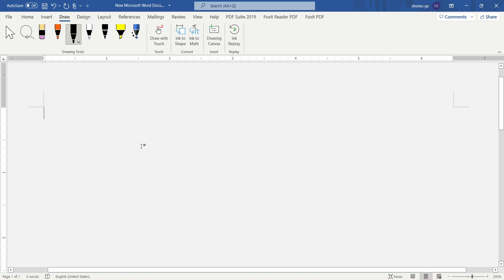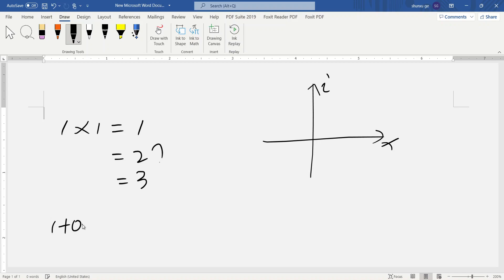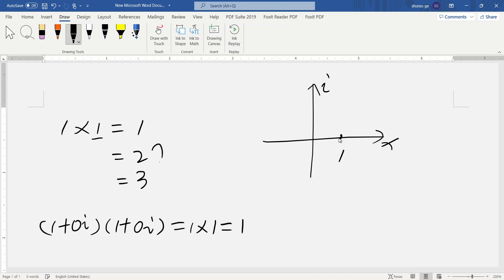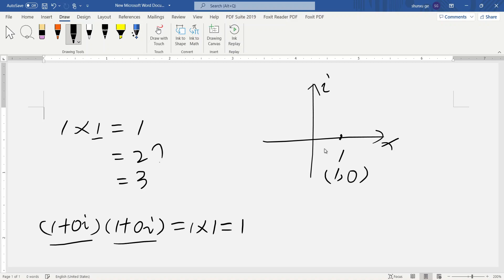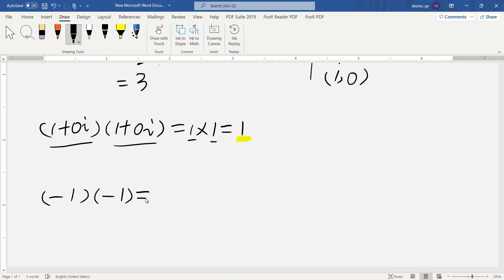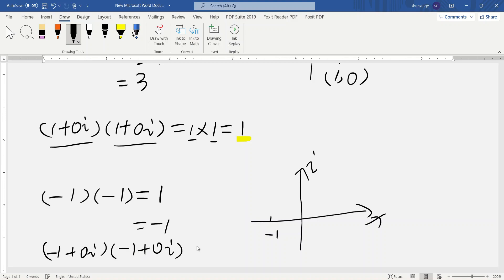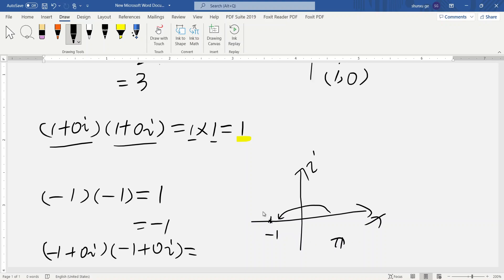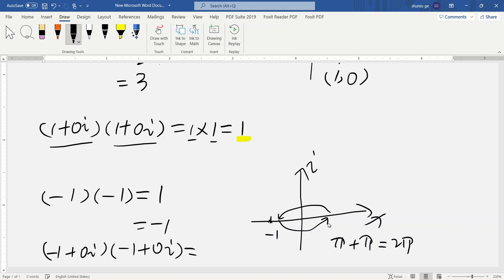why 1X1 = 1 (-1) X(-1) = 1 explain this use logic. algebra, math ,complex number, imaginary number